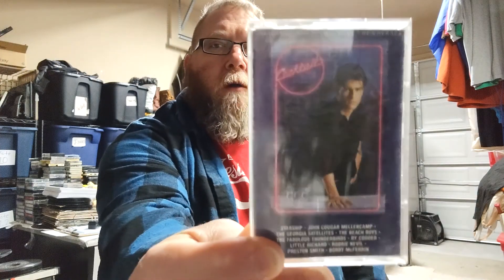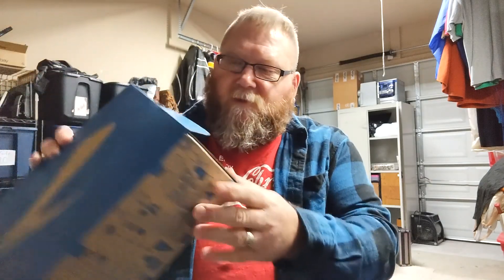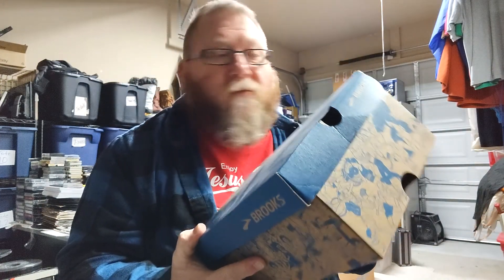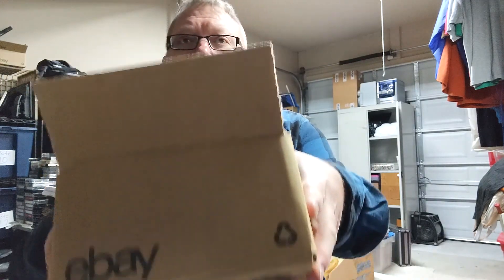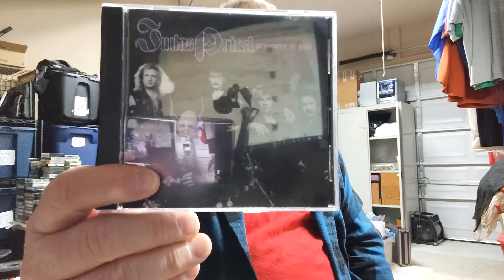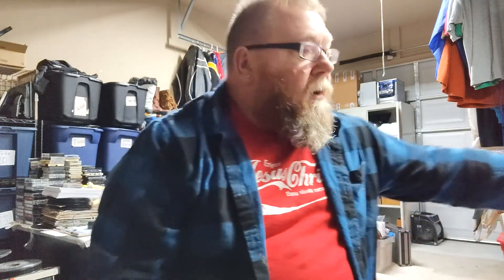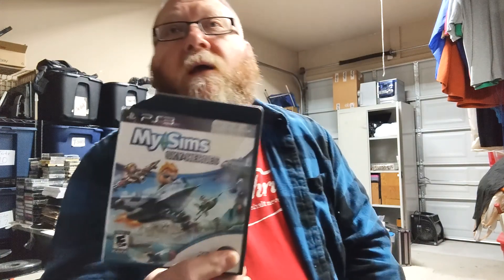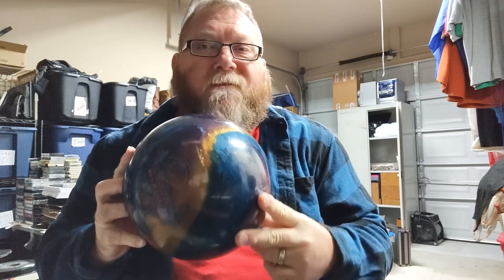What sold Thanksgiving week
Packing up my days sales. What sold